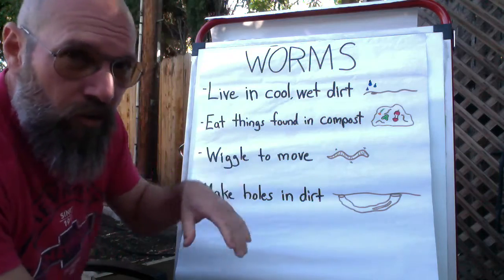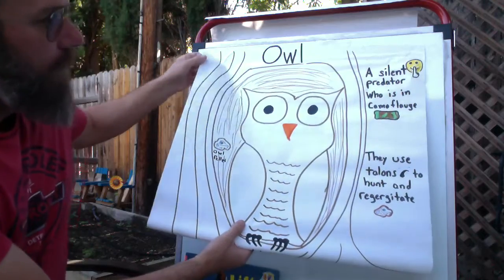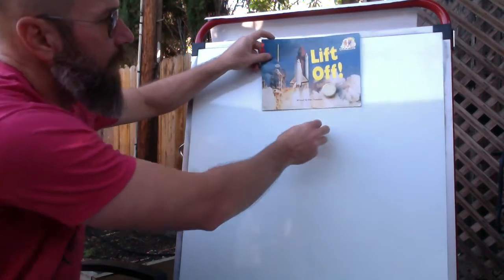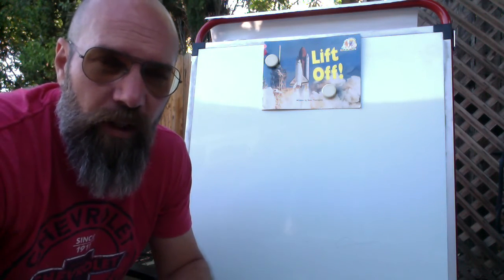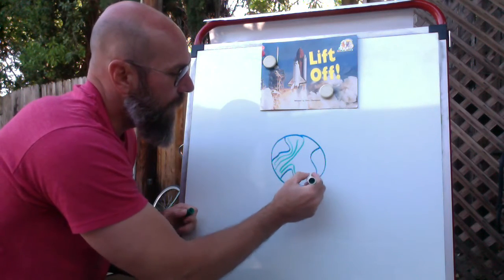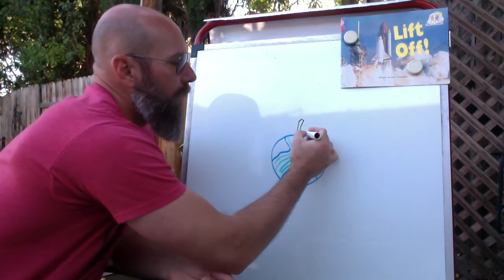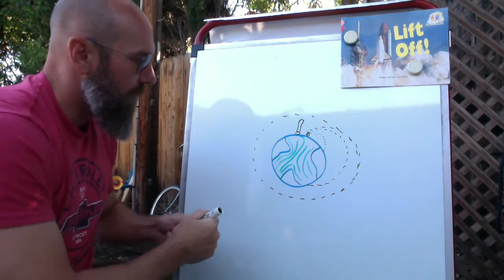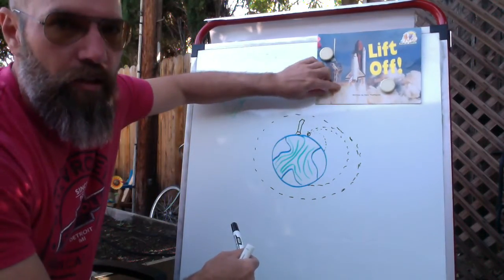Rockets In Orbit